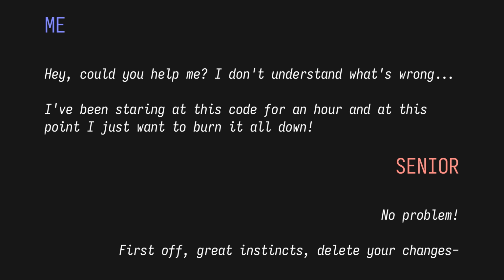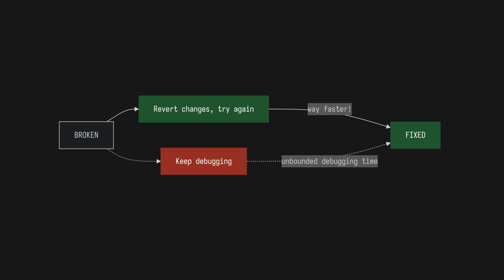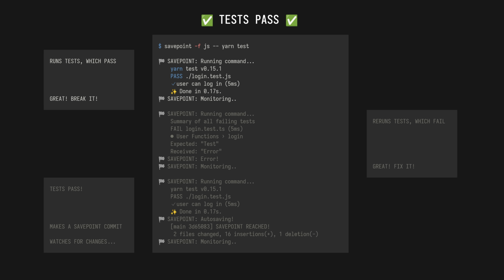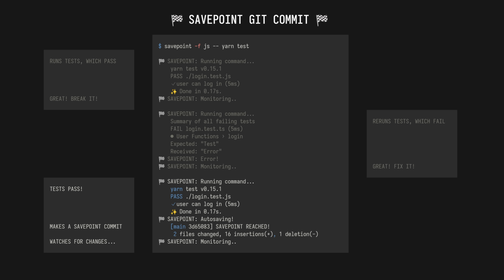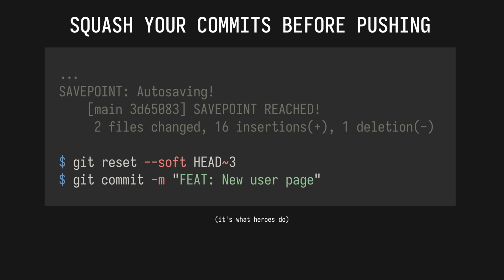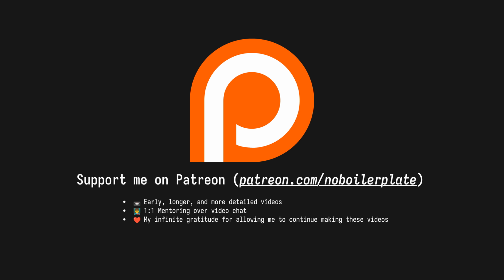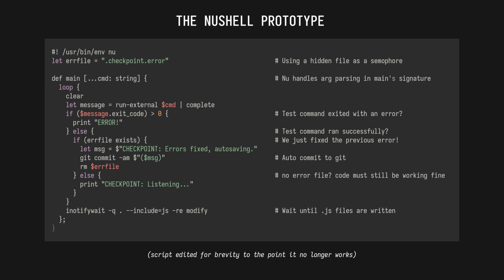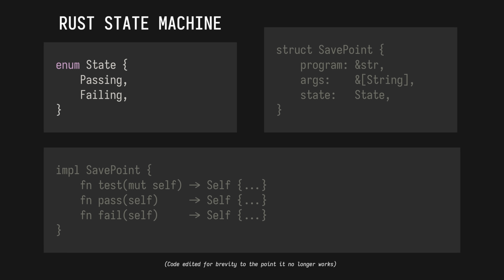Savepoint: A CLI for TDD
Hi folks, I've just published a tiny command-line tool called Savepoint. It's a command watcher that commits when you fix errors, automating a TDD workflow. I hope it's handy!

📄 All my videos are built in compile-checked markdown, transcript sourcecode available this is also where you'll find links to everything mentioned.

🙏🏻 CREDITS & PROMO
My name is Tris Oaten and I produce fast, technical videos.

If you like sci-fi, I also produce a hopepunk podcast narrated by a little AI, videos written in Rust!
If urban fantasy is more your thing, I also produce a podcast of wonderful modern folktales
I just finished Season 2 of The Phosphene Catalogue, if you like mysteries and art, check it out!

- Jaycee,
And to all my patrons!